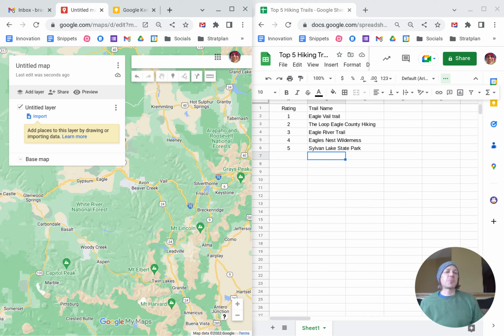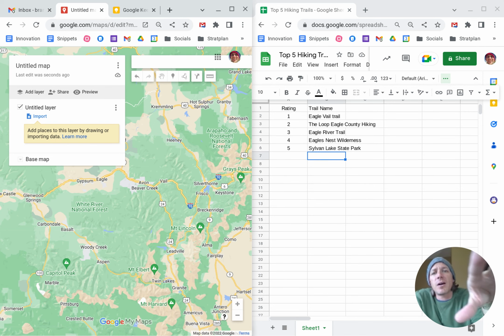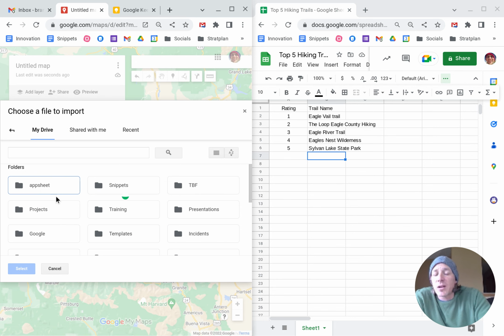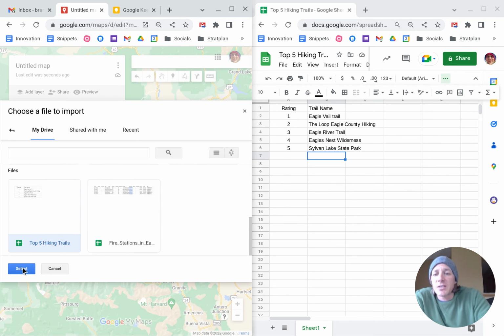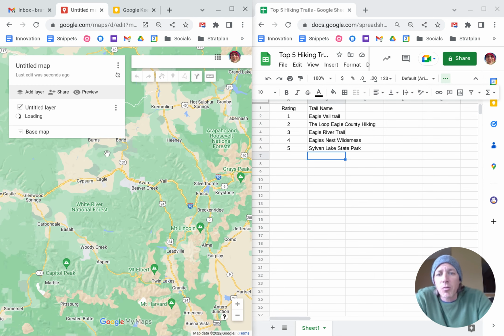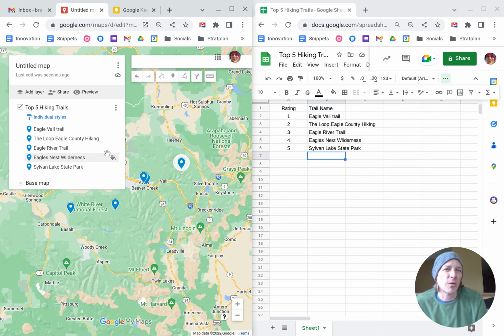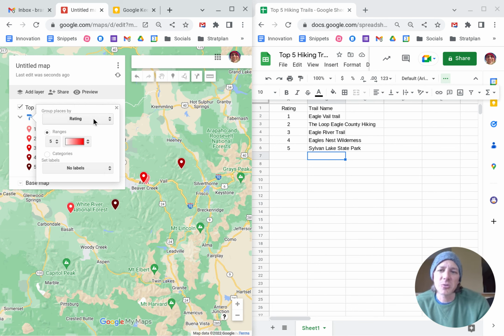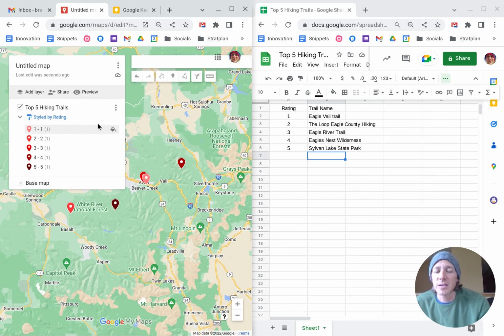My Lazy Spot - Google MyMaps - Plot locations without addresses and use colors to create heat maps